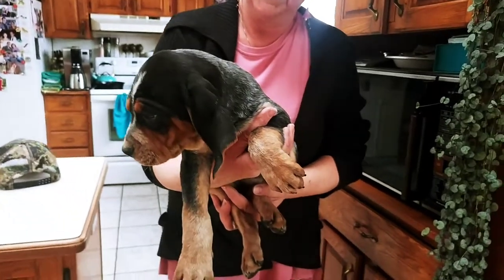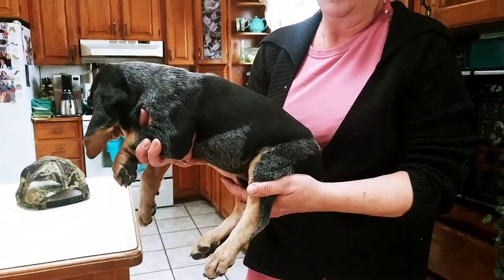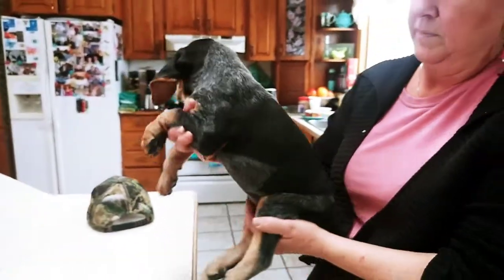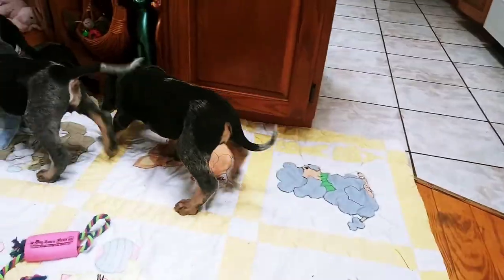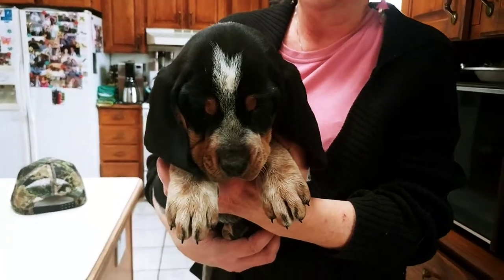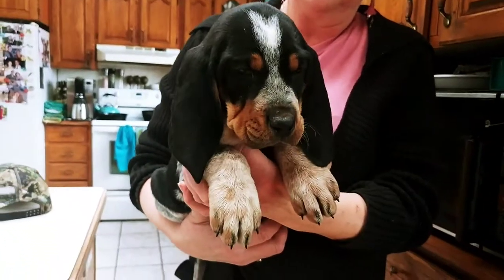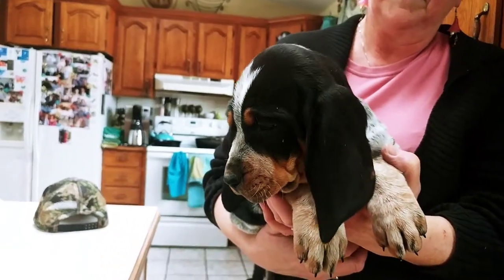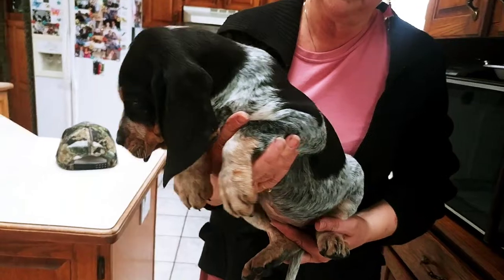3 Female Bluetick Coonhound puppies available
Long floppy ears, sad brown eyes, wrinkles and rolls, gorgeous bluetick patterns. check, check, check! These babies have it all.

Three sweet female  Bluetick Coonhound puppies to choose from!!

Registered, purebred Blueticks.

River Styx Scent Hounds is home to quality, purebred Blueticks.  Our dogs are working dogs hunting deer and moose.  These pups can be trained on any game.

Shipping across Canada.  Delivery also available.